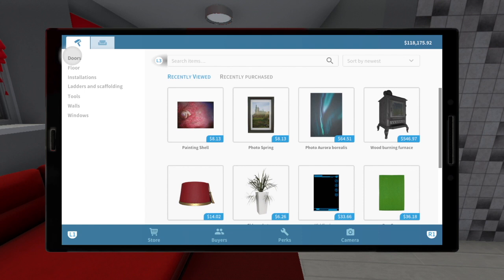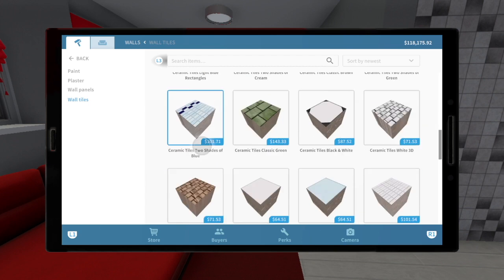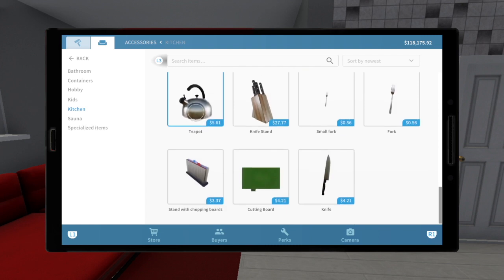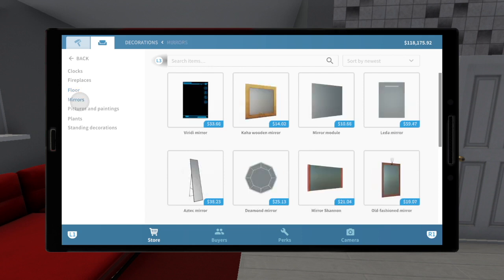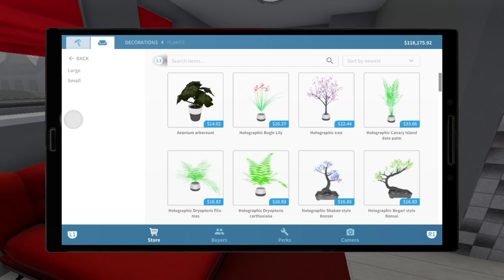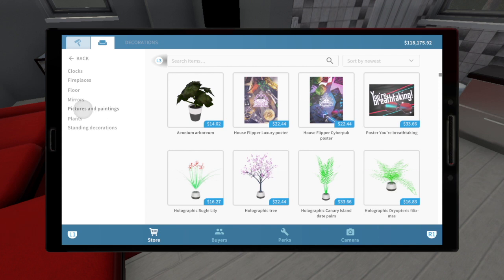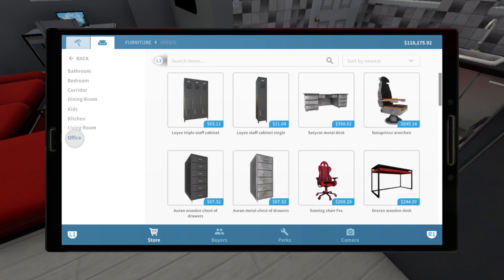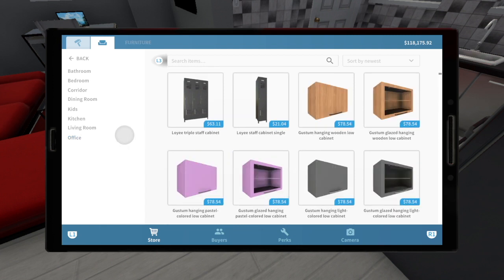House Flipper Update 2.03 For PS4 Xbox Console (NO PATCH NOTES) New Menu Thoughts February 15, 2021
So yesterday February 15, 2021 House Flipper had quite an update for console players and it changed many of our menu options. If you were like me you couldn’t find many of the things you use and they are now in new categories. They explained that this is in preparation for the Garden Flipper DLC that coming out for console (STILL WAITING). Today I walk through the whole menu and tell you how I feel about it. Thanks!

I have also made playlists on my channel to make it more convenient for my watchers to find content they are interested in.

Thanks, Grahtles!